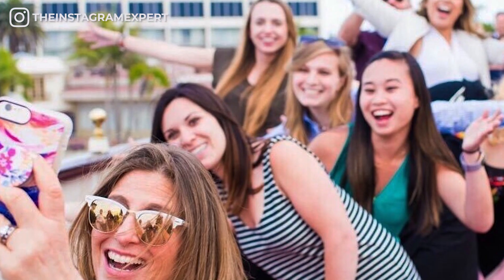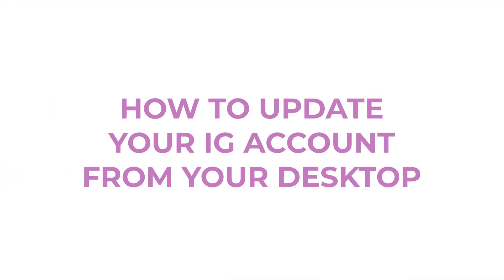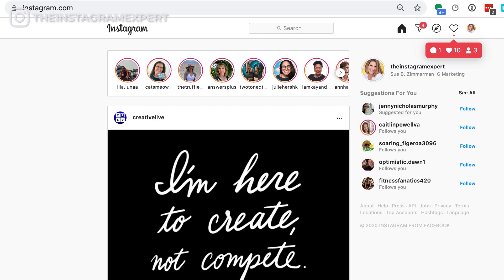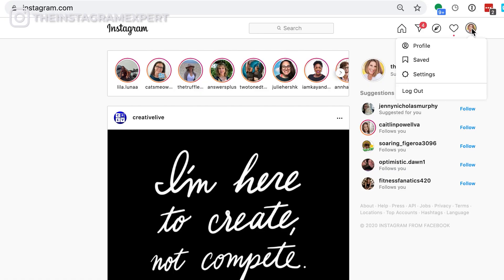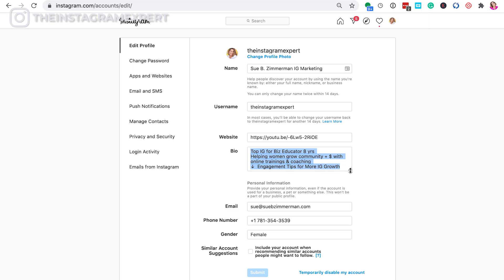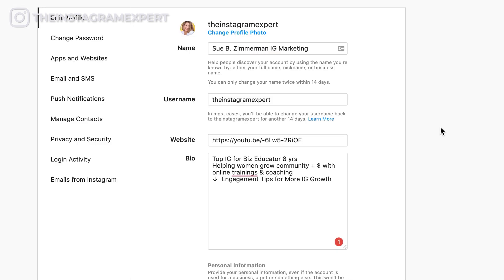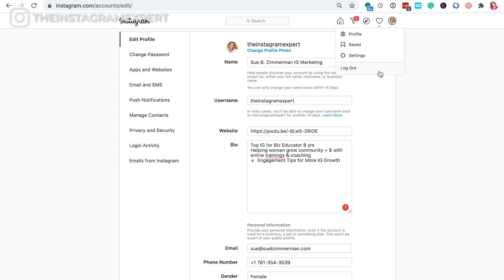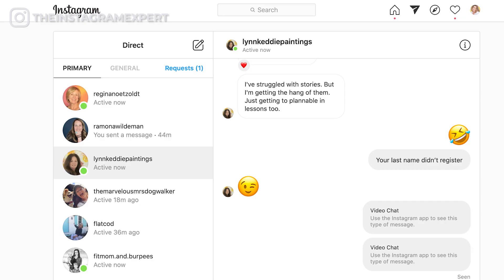Use Instagram on Your Computer (Desktop Updates to Easily Update Your Account)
Prefer to read? Here is a link to the blog